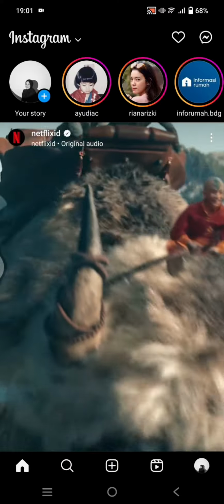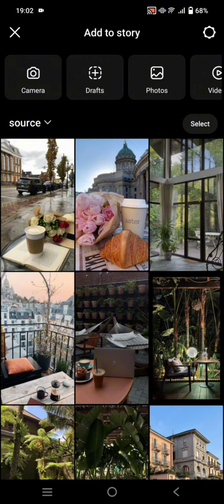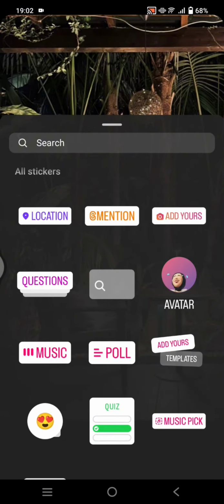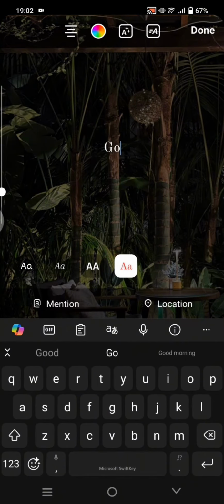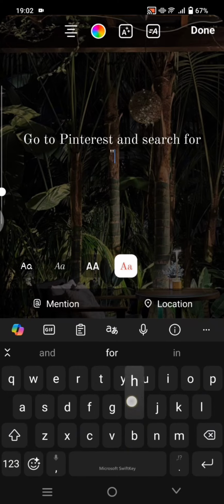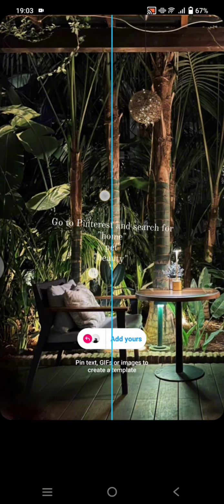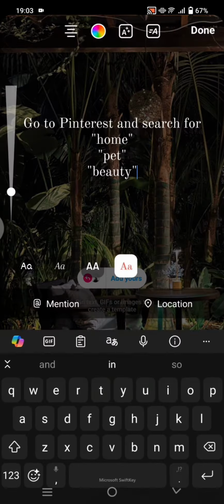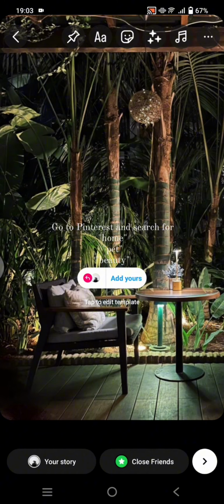Instagram "Add Yours" Trend! How to Create Your Own "Add Yours Template" on Instagram?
This is how to easily create your own "Add Yours" template on Instagram